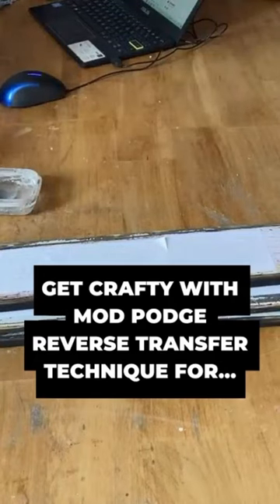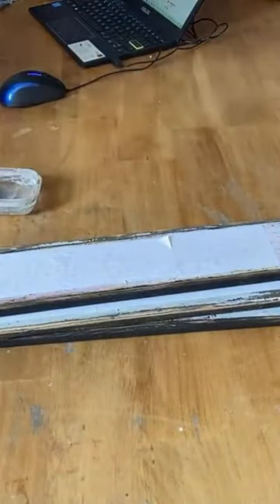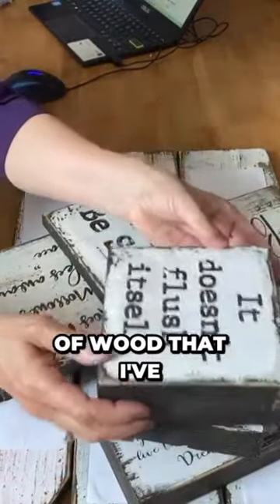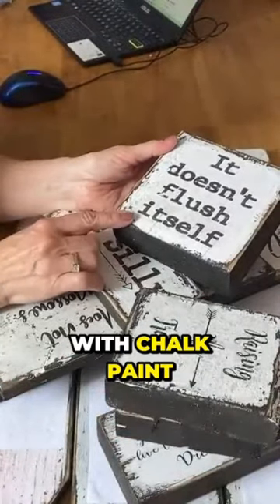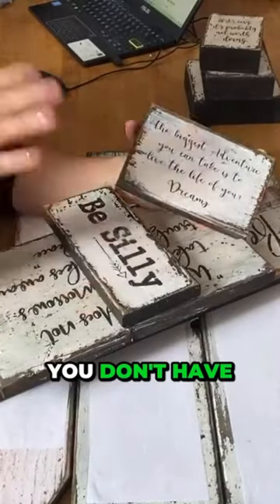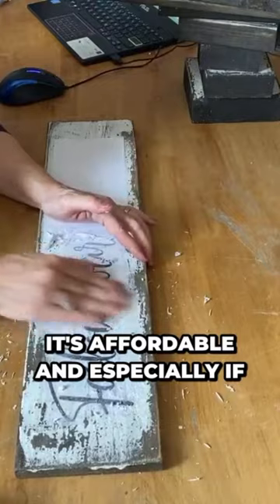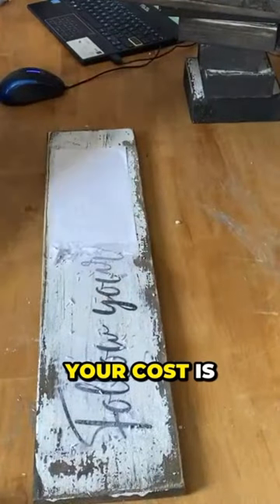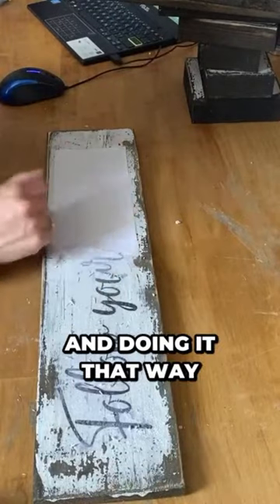Decoupage Delights: Creating Beautiful Signs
Welcome to our YouTube short where we embark on a delightful journey of decoupage! Today, we're diving into the world of sign-making using the captivating technique of decoupage. Join us as we explore various design ideas, materials, and step-by-step instructions to create stunning, personalized signs for your home or special occasions. Discover the art of combining images, patterns, and text to achieve a harmonious and eye-catching effect. Whether you're a beginner or an experienced crafter, this video will inspire and guide you to craft unique and memorable signs that will add a touch of charm to any space. Let's unleash our creativity and embark on a decoupage adventure together!

▶️ Join my graphics membership!